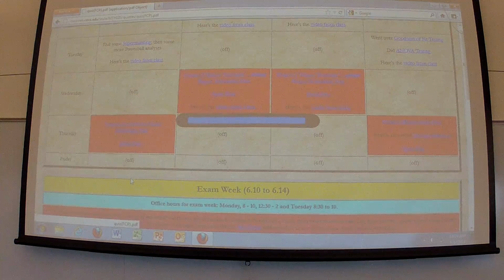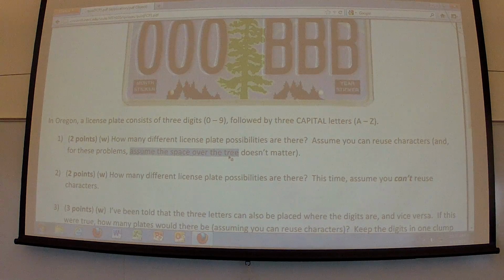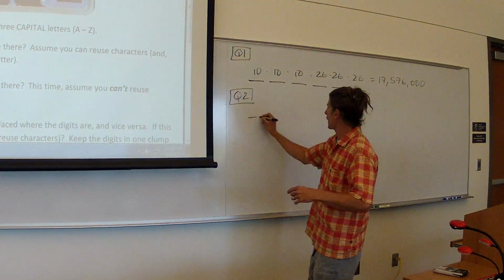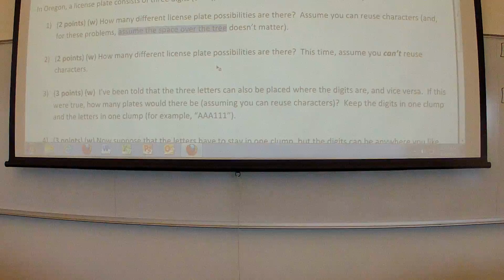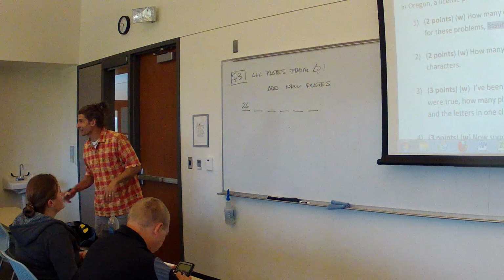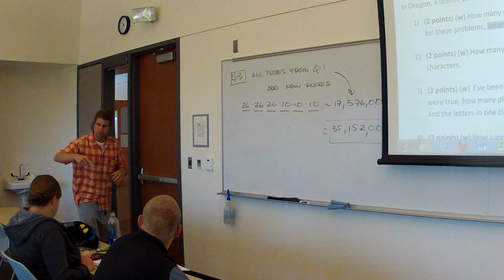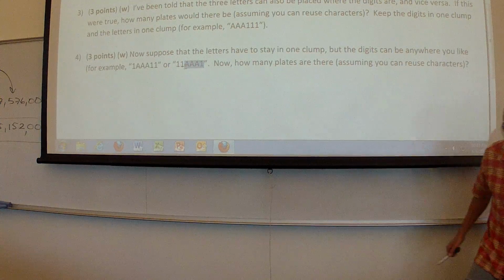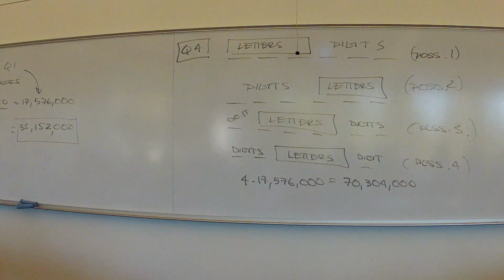(6.6.13) Review of Supercounting